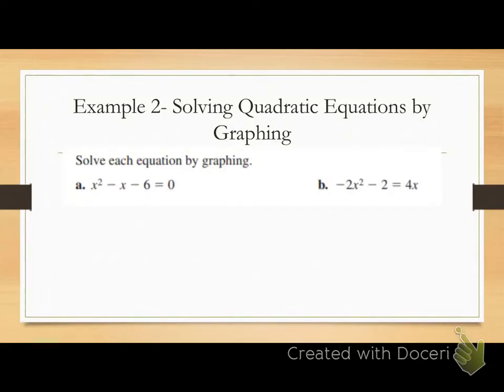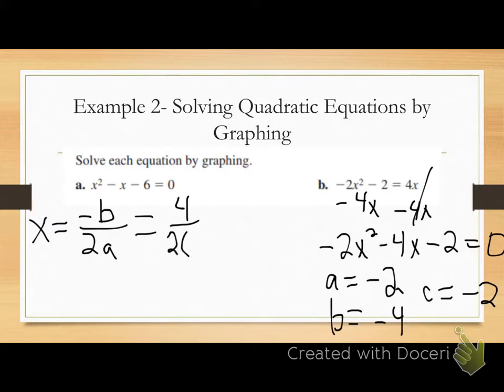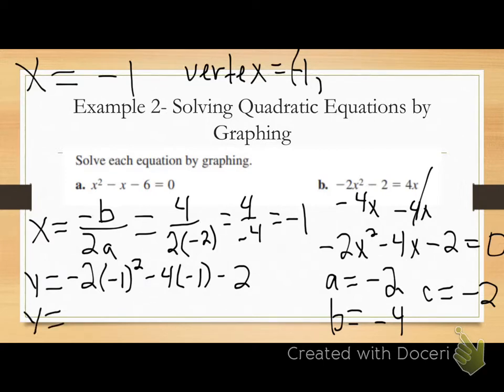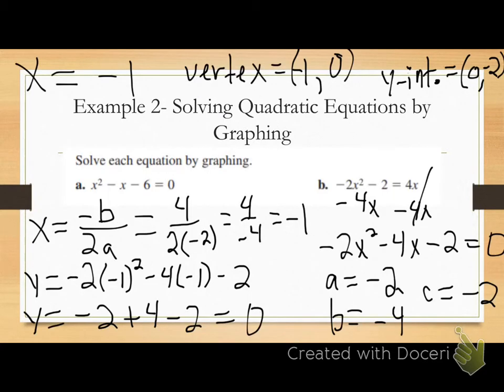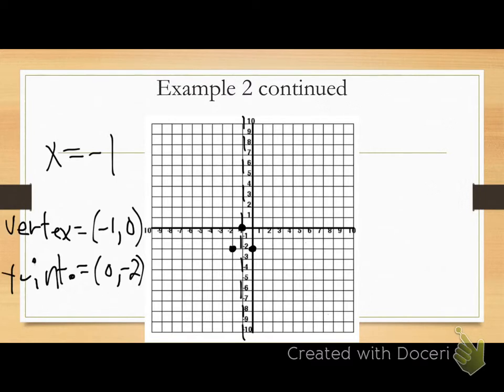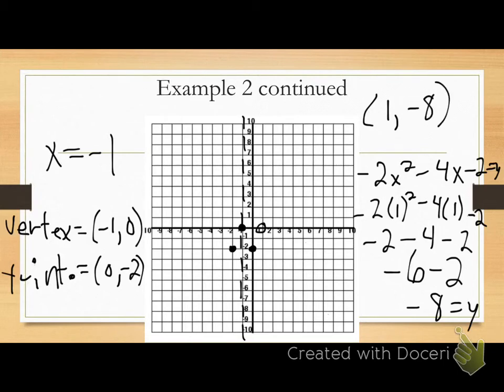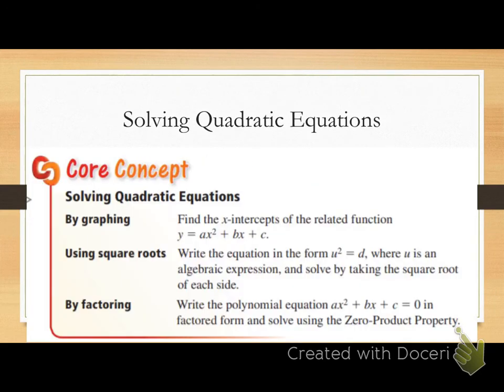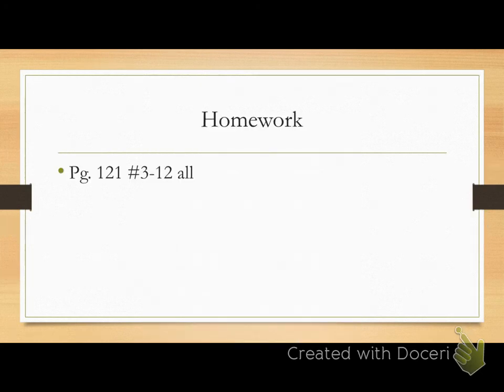Algebra 2- 3.3 Solving Quadratic Equations (Part 2) Notes 6th hour finished